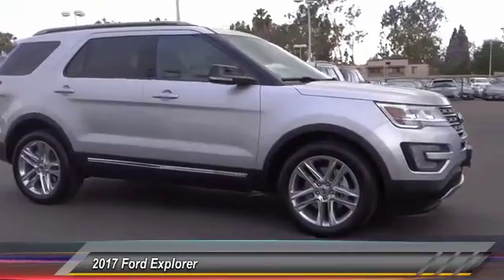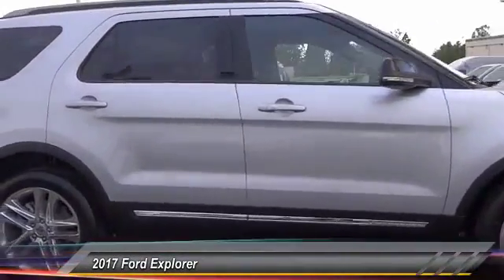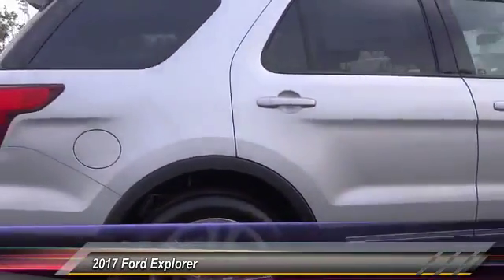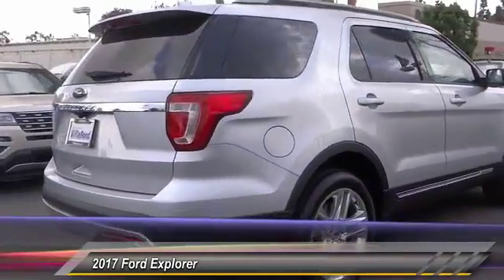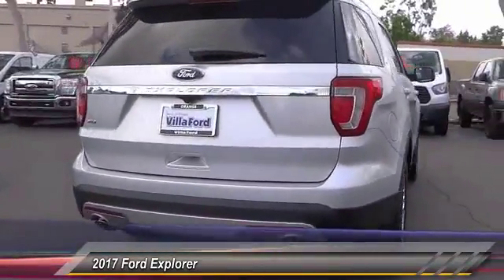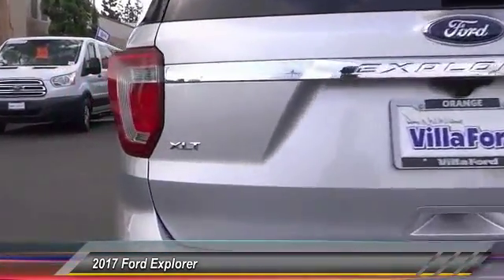2017 Ford Explorer ORANGE TUSTIN PLACENTIA FULLERTON ORANGE COUNTY 00S71518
2017 Ford Explorer XLT FWD

Villa Ford
2550 N. Tustin St.